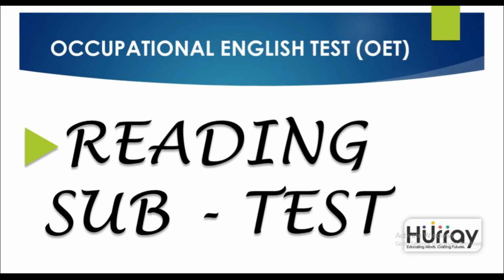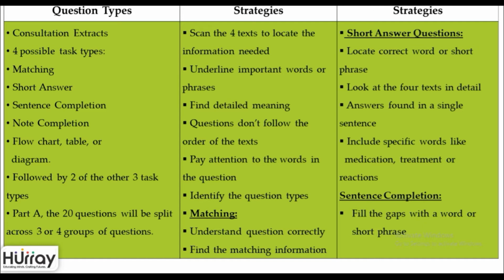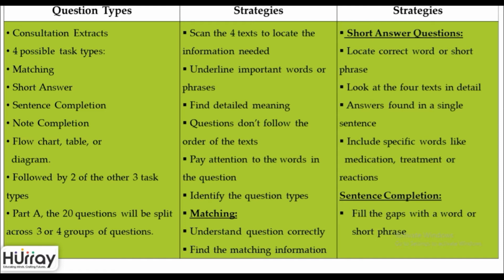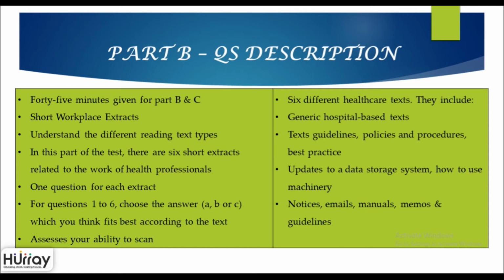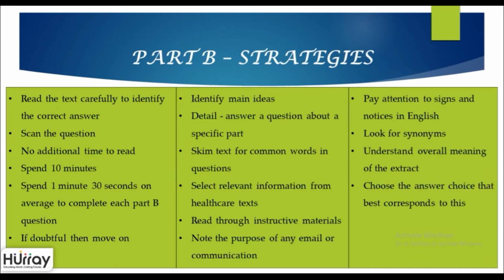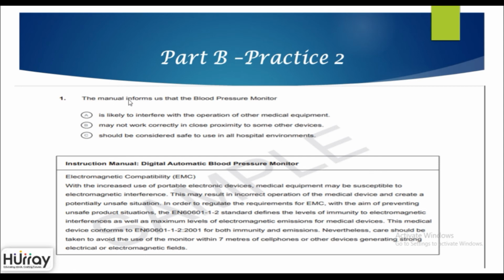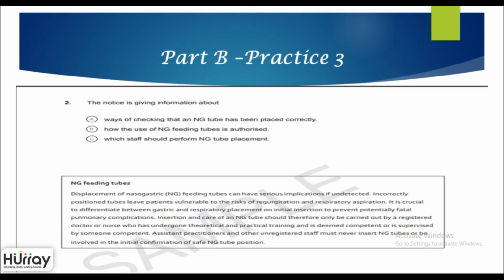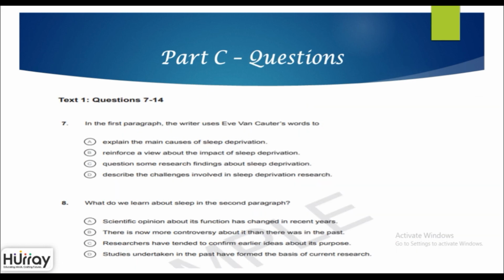OET Reading V2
Now crack the OET Reading test with these top tips